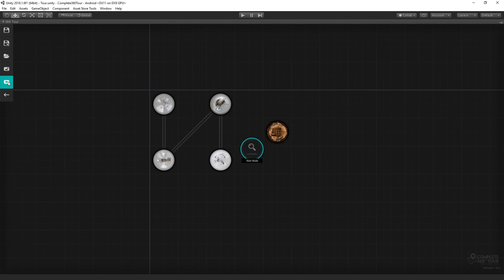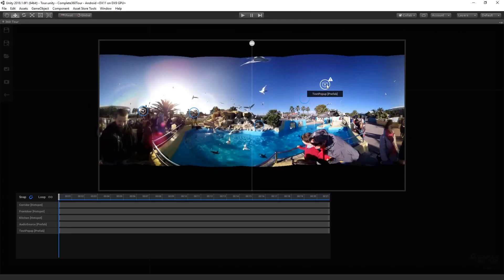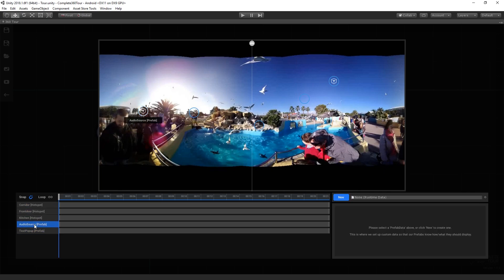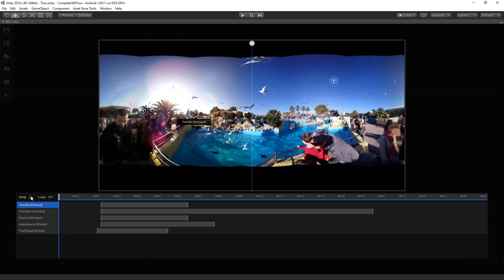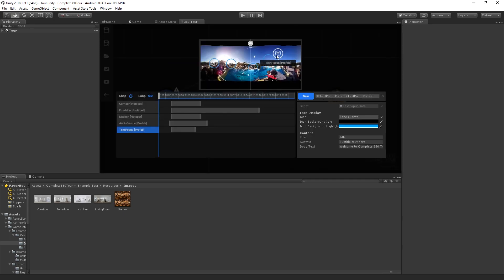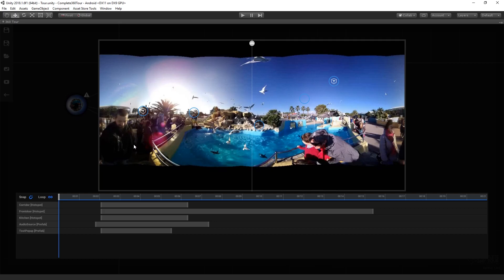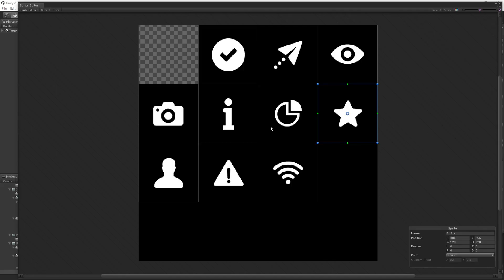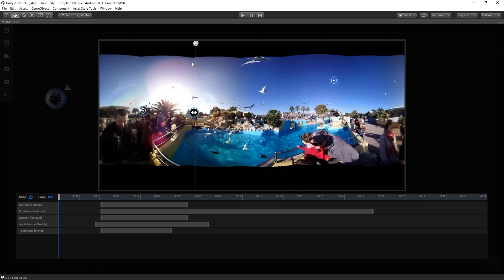DIGITALSALMON | Complete 360 Tour 1.9.0 | The Mapping Panel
DIGITALSALMON presents Complete 360 Tour 1.9.0
The Mapping Panel is a major part of creating your tours. We talk you through creating and manipulating your Hotspots and Prefabs.